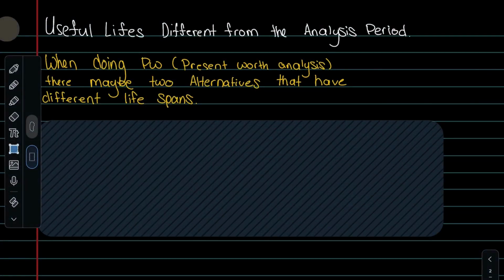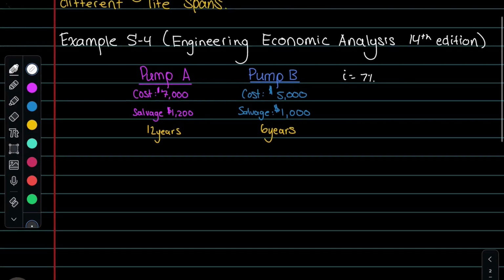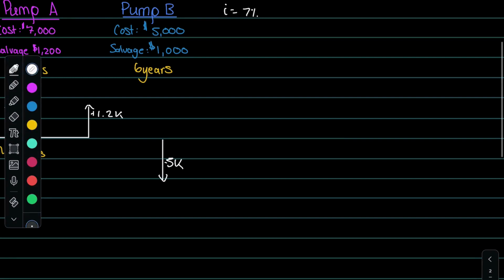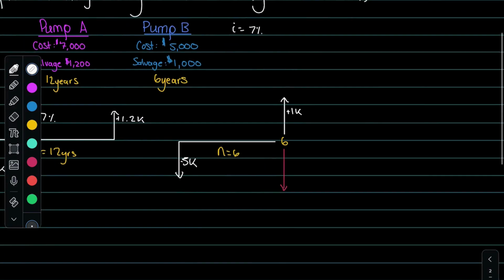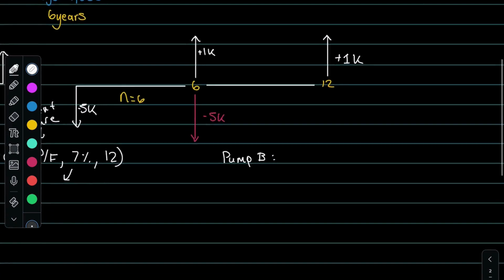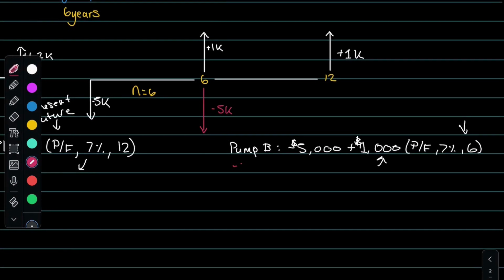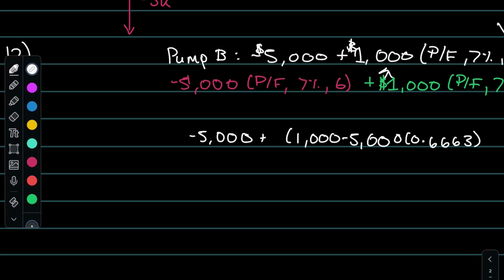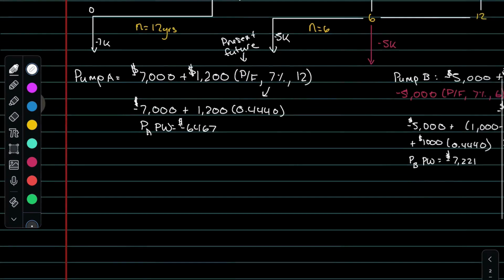Present Worth Analysis with different life spans (ENG ECON)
Welcome to my video explaining Present Worth Analysis, a fundamental concept in Engineering Economics (ENG ECON). In this comprehensive guide, I dive into the intricacies of comparing investments with different lifespans, making it not so challenging!

One challenge in Present Worth Analysis arises when comparing investments with unequal lifespans. How do we ensure a fair assessment when one investment lasts longer than another? We'll explore this.

Present Worth Analysis is an indispensable tool for evaluating the financial viability of projects over time. By discounting future cash flows to their present value, we can make apples-to-apples comparisons between investments, accounting for the time value of money.